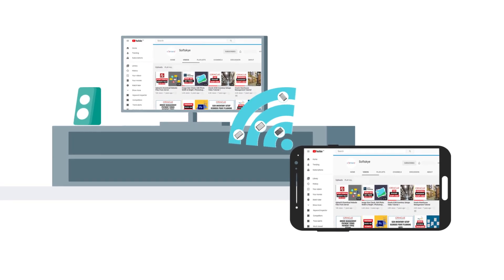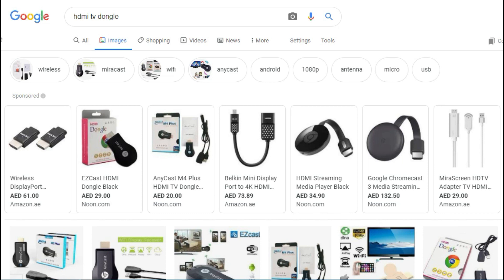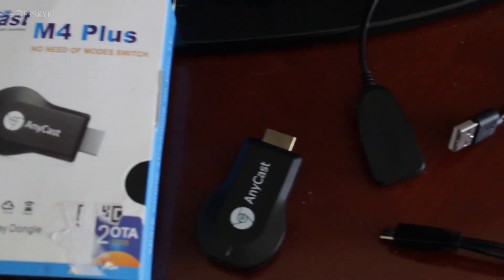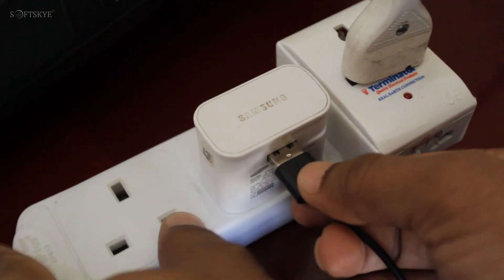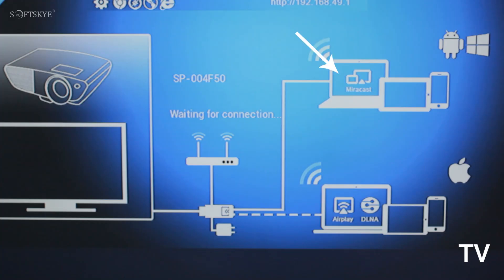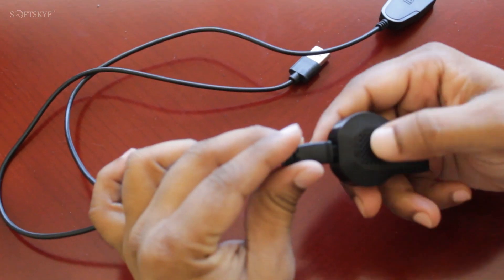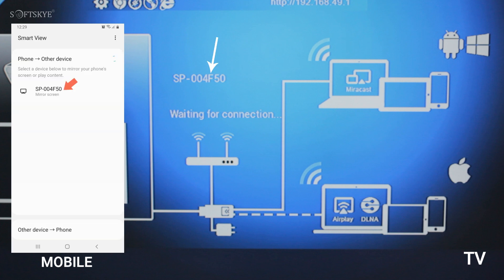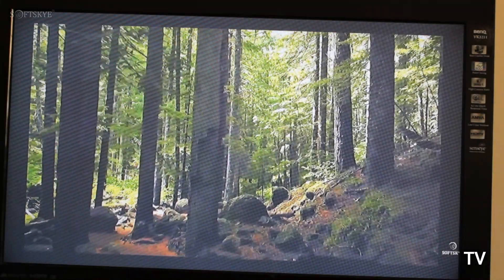Connect TV to Internet with Android Mobile Smart View | Anycast M4 Plus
Connect an Old TV to WIFI by using the TV HDMI port and Android Mobile Smart View Option. There are many devices in the market to connect the TV to the Internet, choose the right HDMI dongle to get a better quality picture.

00:26 Anycast M4 Plus Dongle Setup for Android Mobile Smart View
01:04 What is Miracast? and What is Airplay?
01:22 How to switch between Miracast and Airplay?

Anycast M4 Plus
HDMI dongles
Chromecast dongle